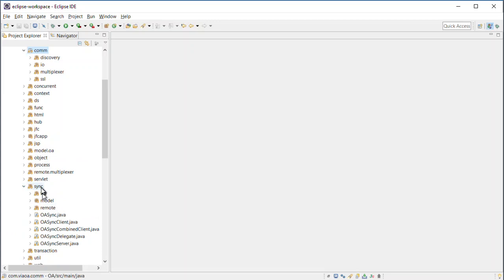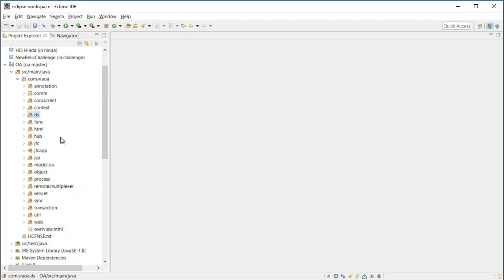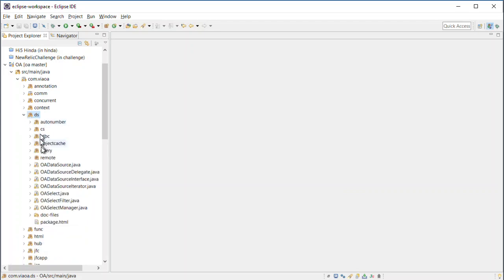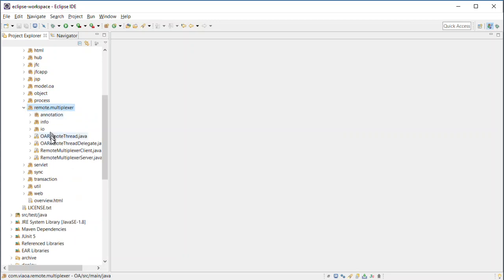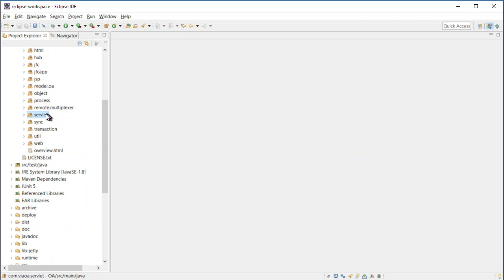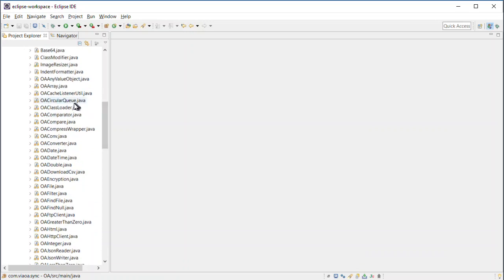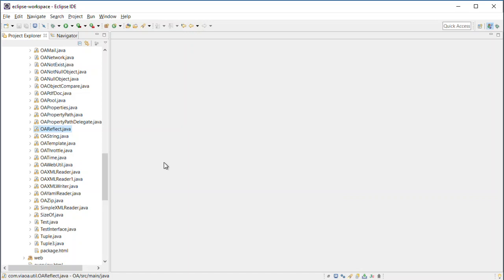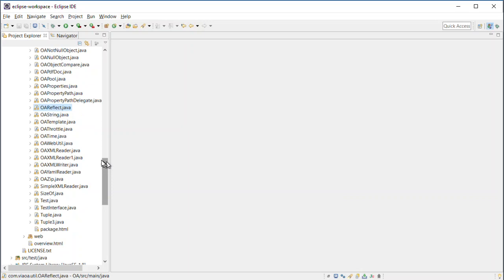3/17/2019 6:13:17 PM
Part 4 of 4 demo showing how OA is used for finished business application